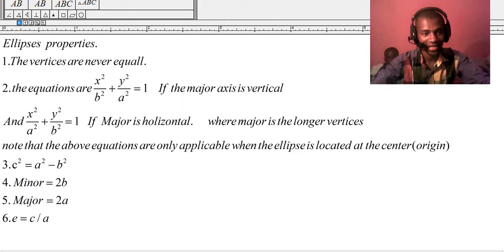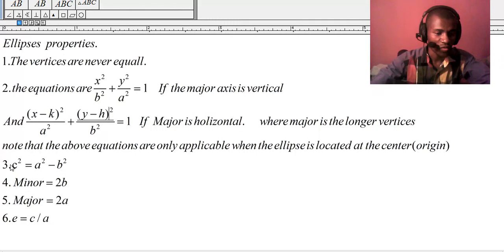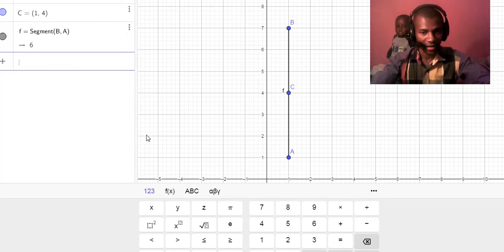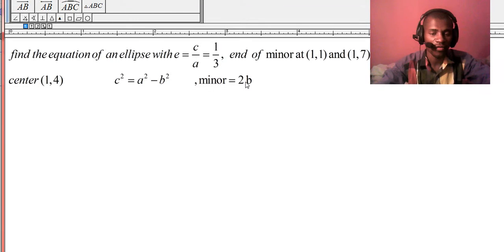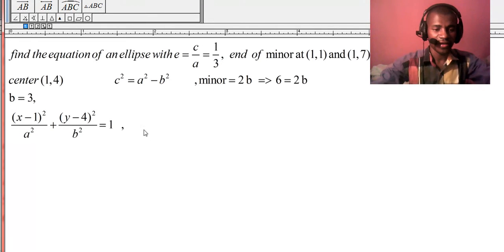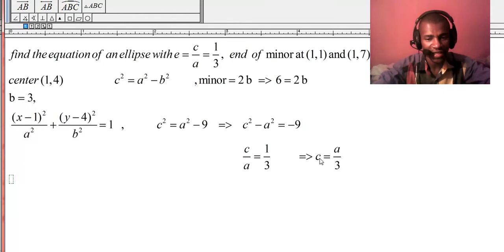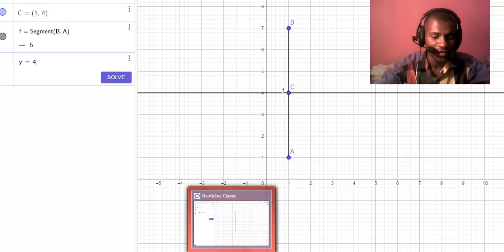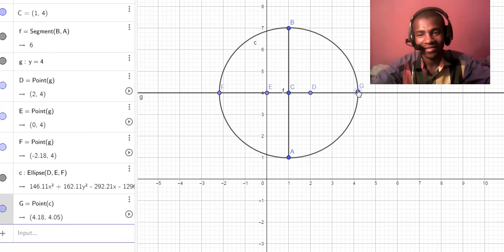Finding an equation of an Ellipses ,major, minor foci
don't forget to ask if you have any question.